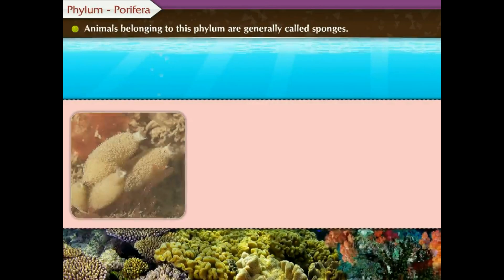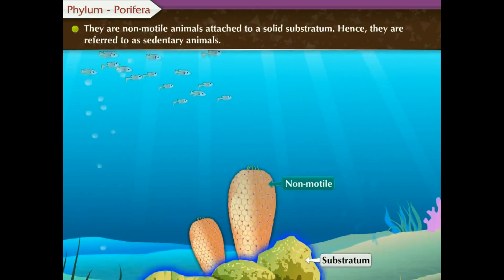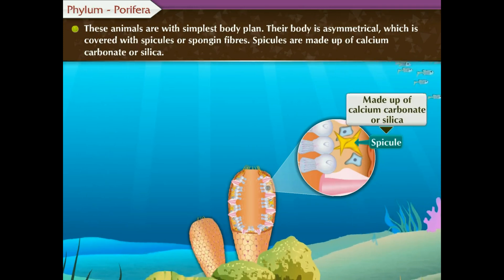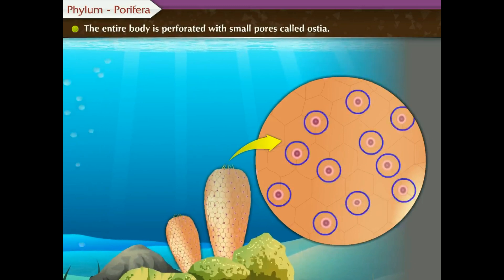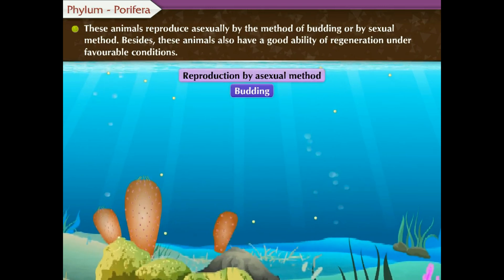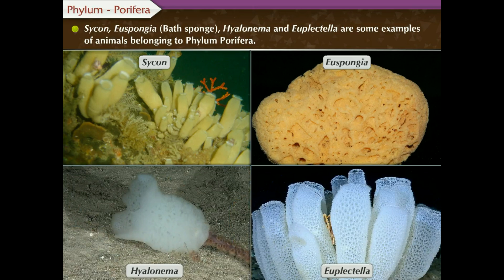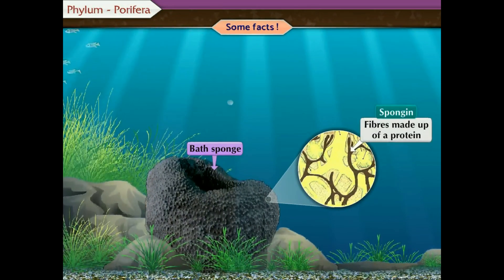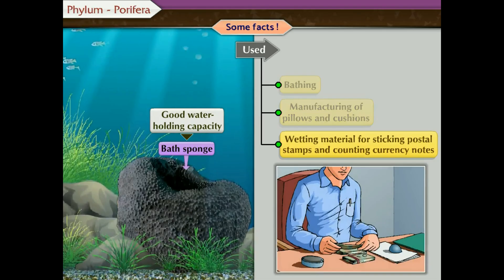MSB, Science, Grade 10, Part 2, Chapter 6, Phylum - Porifera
Let's learn about Phylum - Porifera in an interesting way to learn Scientific concepts with great, interactive audio visual learning app. For full syllabus, you can download TOPScorer App from Google Playstore.